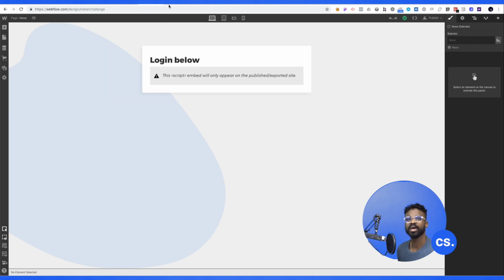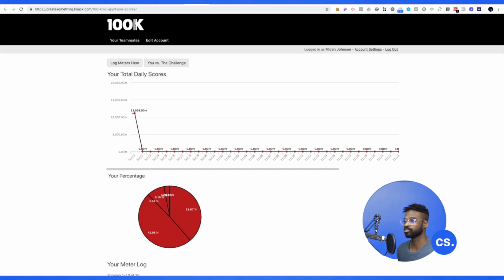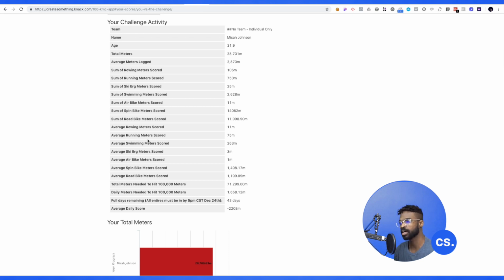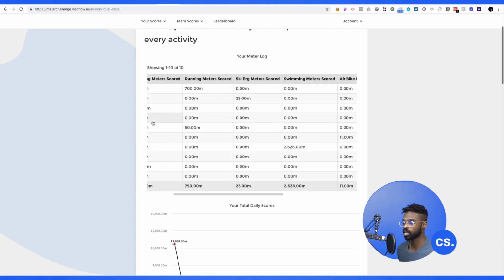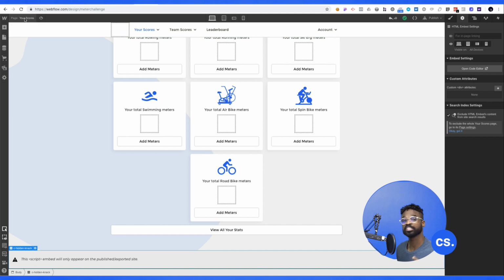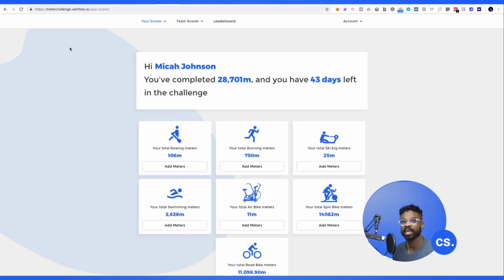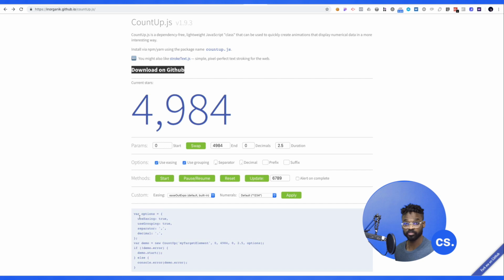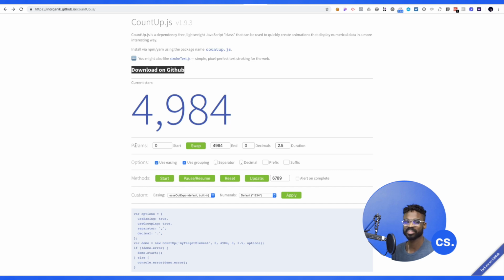Alley-oop Episode 003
In this episode of Alley-oop, we share how we create web applications in Webflow using Knack.

We also share some behind-the-scenes on how are videos are created.